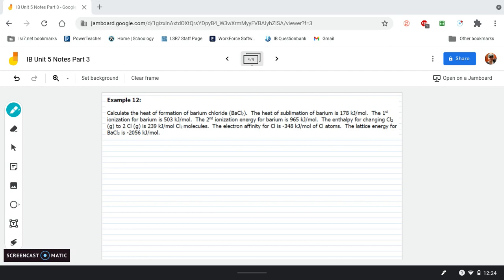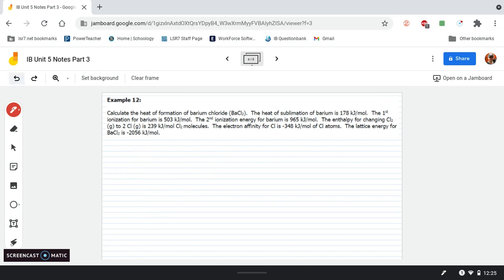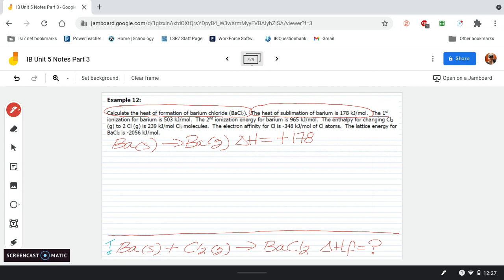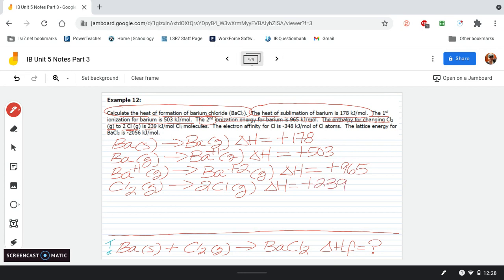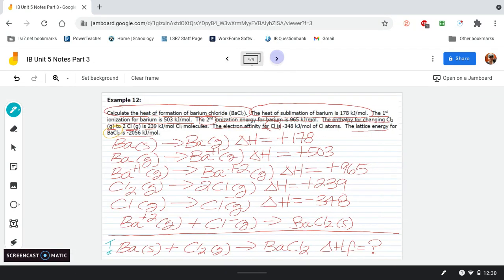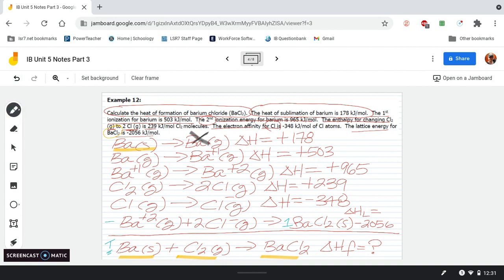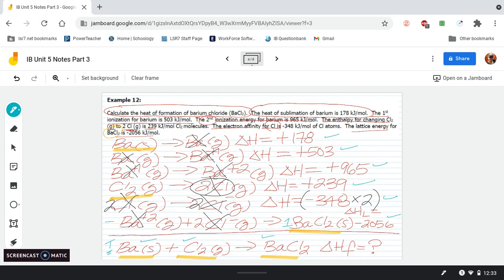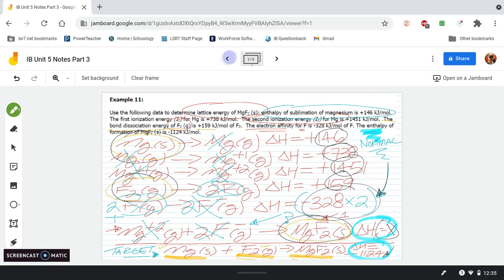IB Unit 5 Notes - Section 3 - Part 3